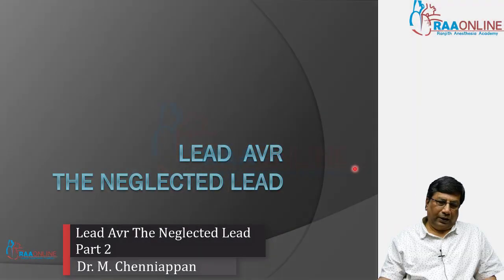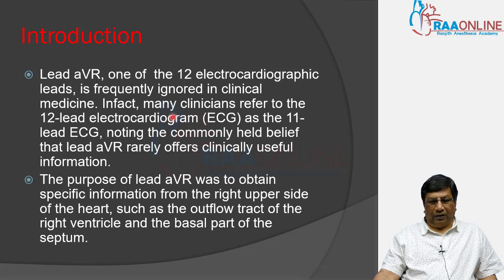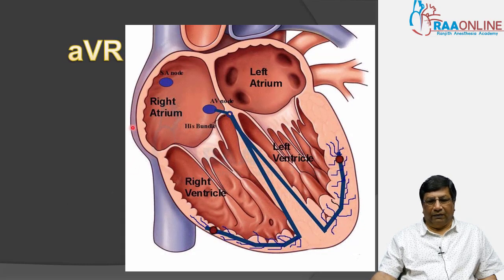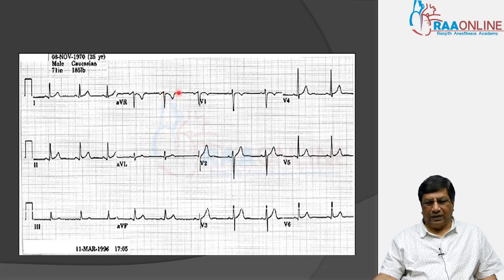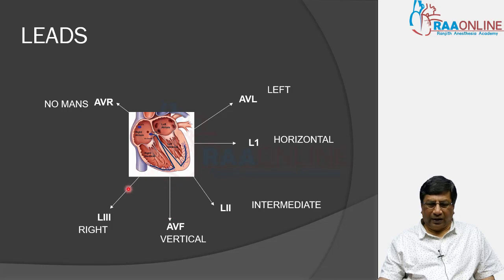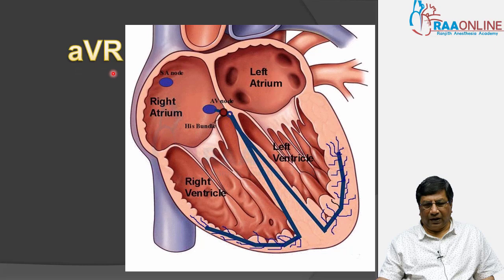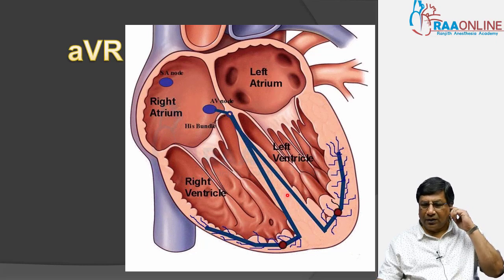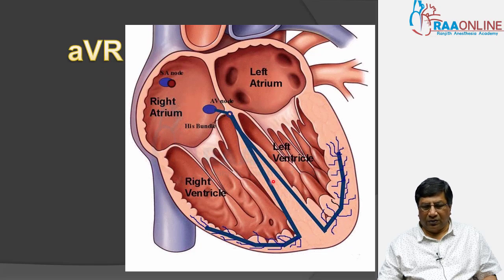Lead AVR the Neglected Lead - Master Class in Cardiology